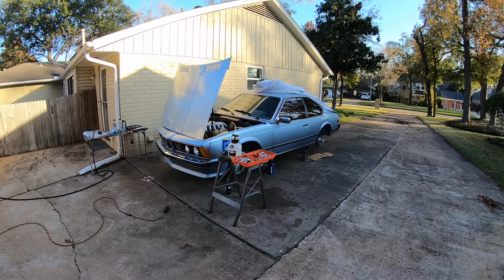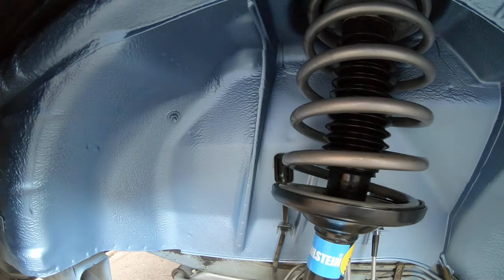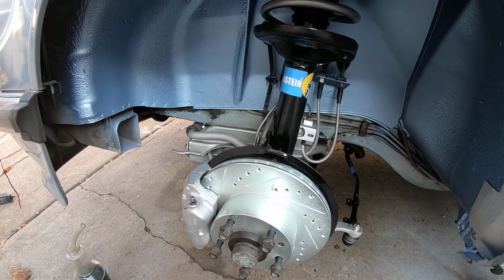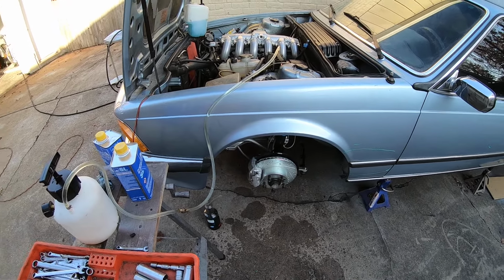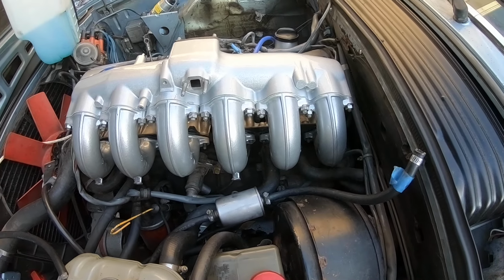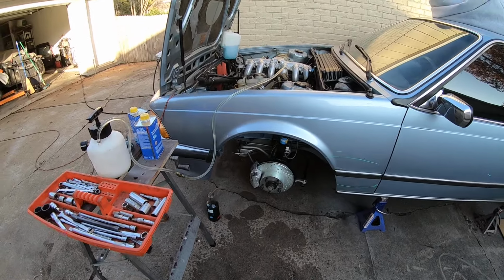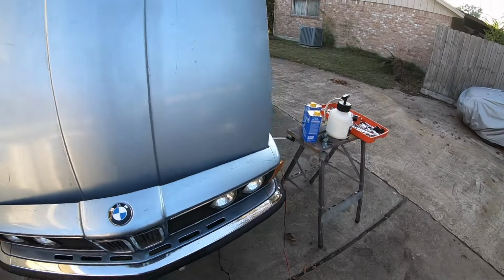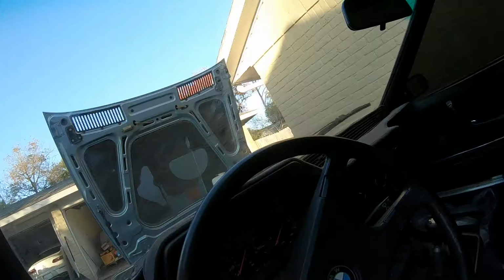1979 BMW 635CSi (Euro) E24 E12 - Part 3: Rebuild of Front Suspension, Front Brakes, Front Subframe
Installment 3, reviewing the new front brakes, front supension and subframe installation